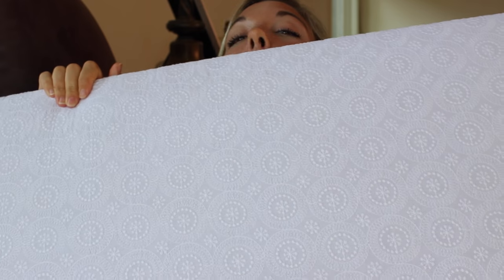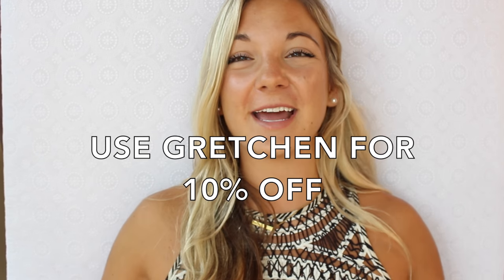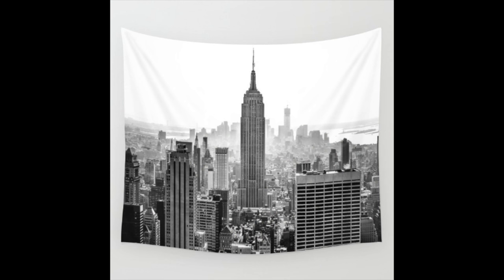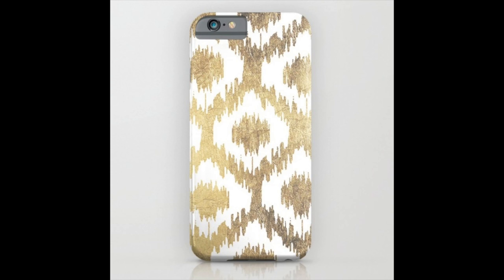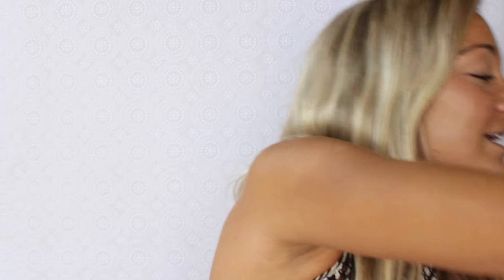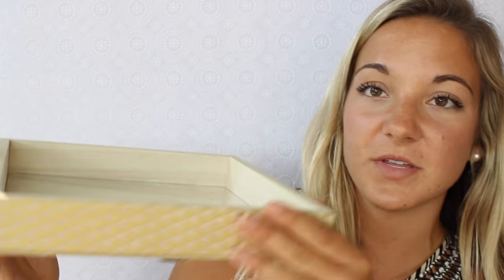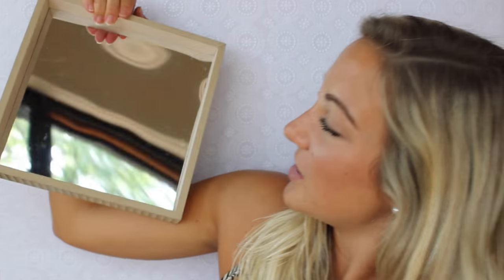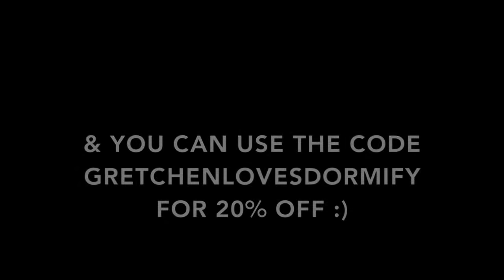BACK TO SCHOOL DORM HAUL 2016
Pink Bandana Duvet Cover

Hombre Knit Throw Blanket

Knit & Sequin Pillow

Grey Mongolian Fur Pillow

Namast'ay in Bed Pillow

White Mongolian Fur Rug

Walmart Pillow

Twitter: @glbyt | Instagram: @gretchenlovesbeauty | Snapchat: gretchennnnn

xoxo,
Gretchen